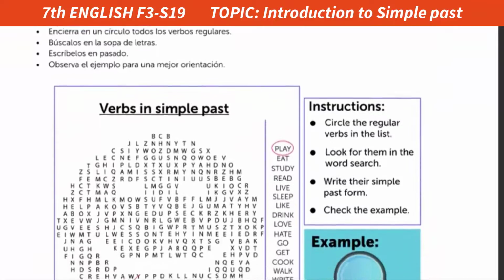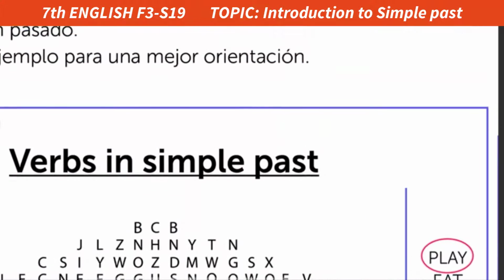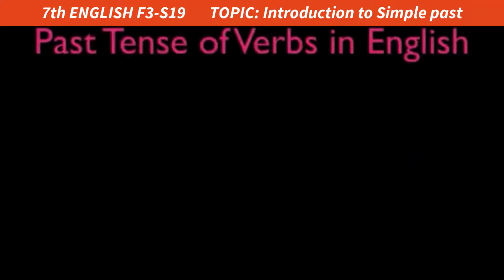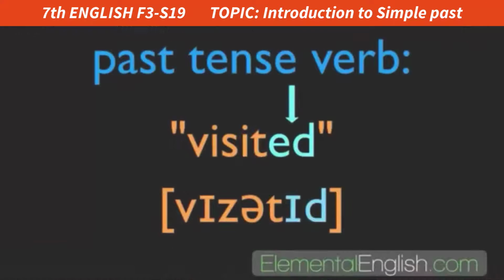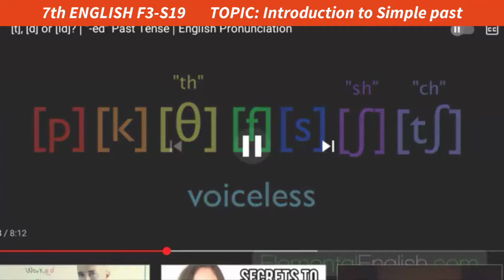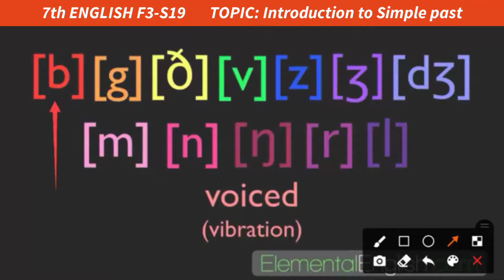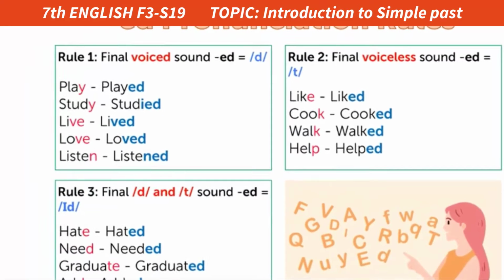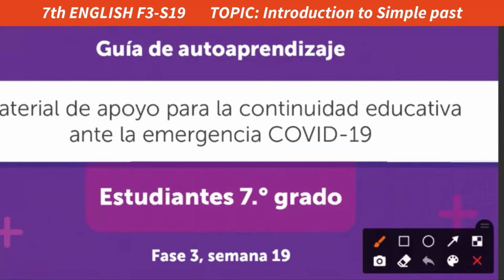7th ENGLISH FASE 3 SEMANA 19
7th ENGLISH FASE 3 SEMANA 19